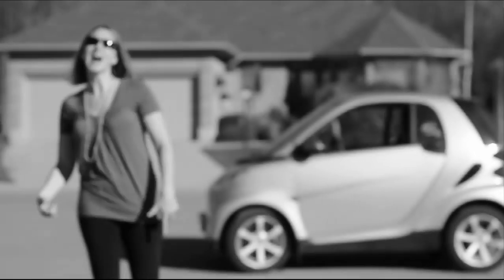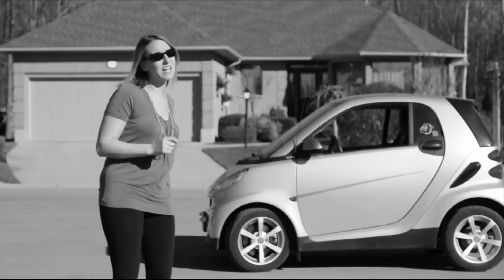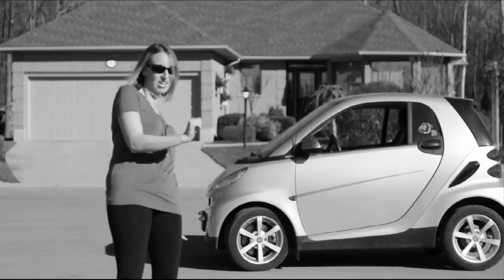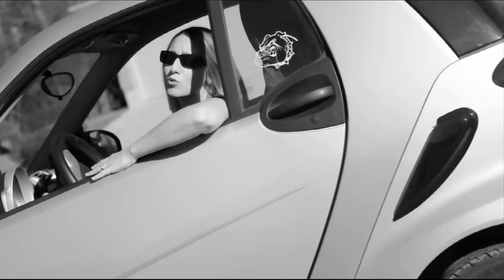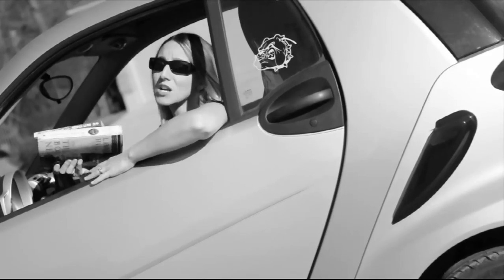TV Times 3-Swagger Wagon (Cover)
A commercial for our show TV Times 3, a parody of Swagger Wagon